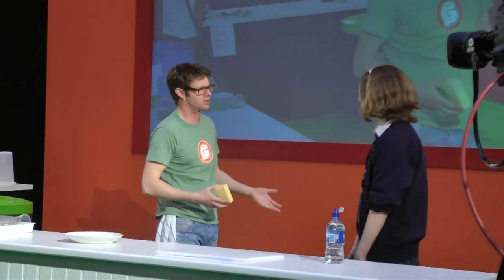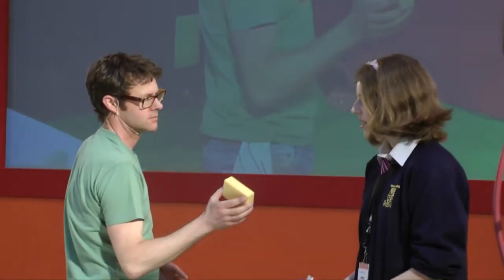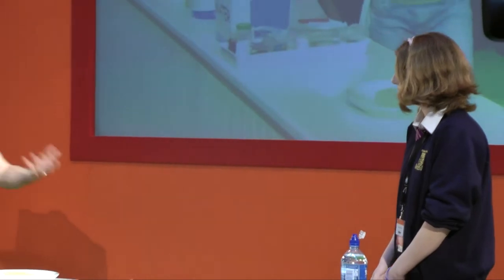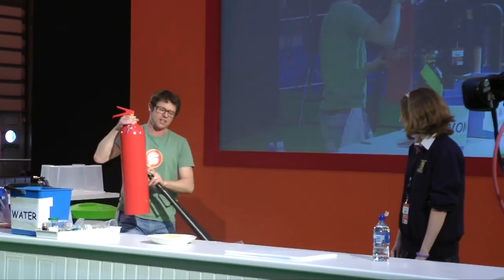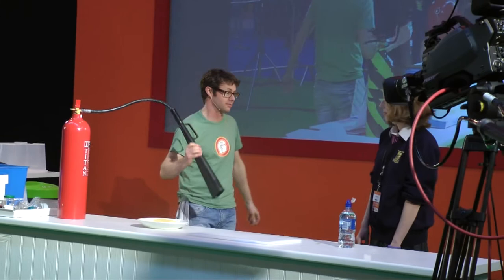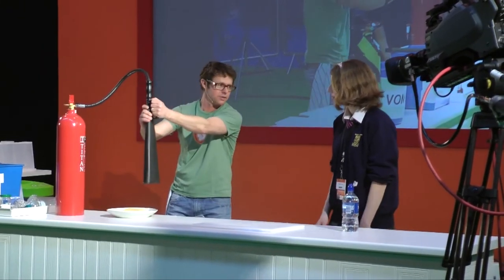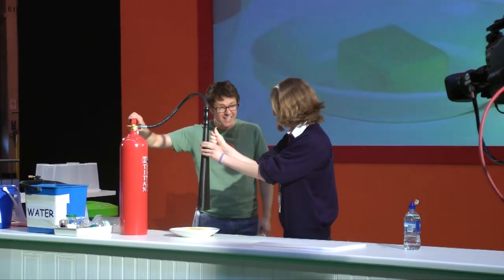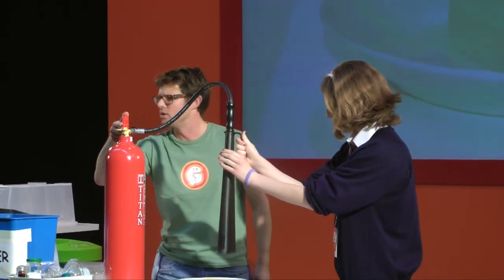Gastronaut Live at The Big Bang Fair 2012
Gastronaut Live is a rock 'n' roll food show in the Farm to Fork Zone at The Big Bang Fair, mixing science and extraordinary cooking, video clips and interactivity, jellyfish salad and vegetable orchestras.

Watch this short clip taken from the show on Thursday to see Stefan demonstrate how the smell of food depends on how warm it is!